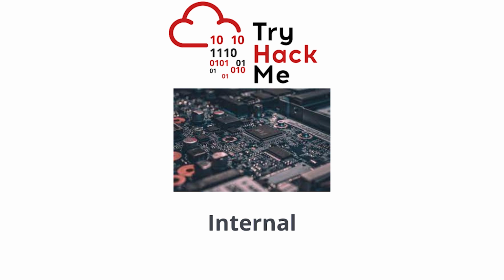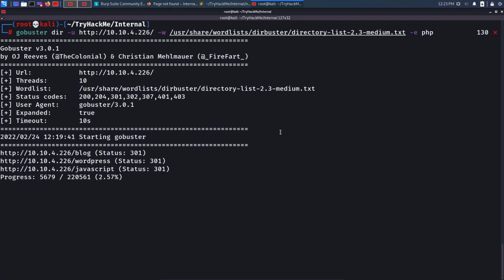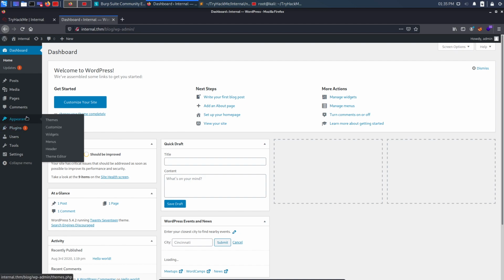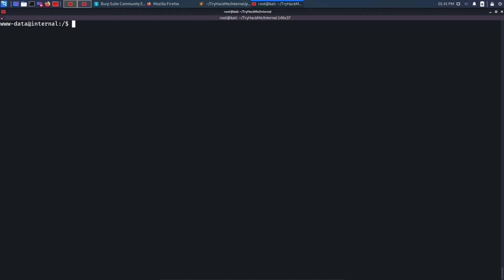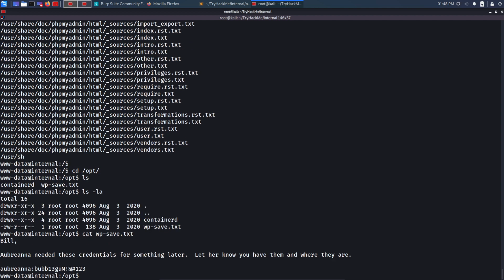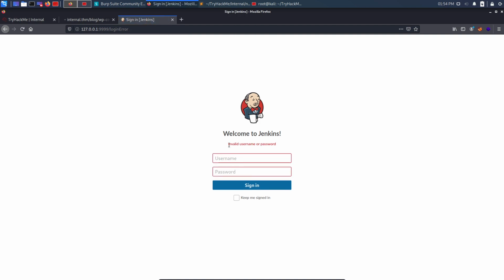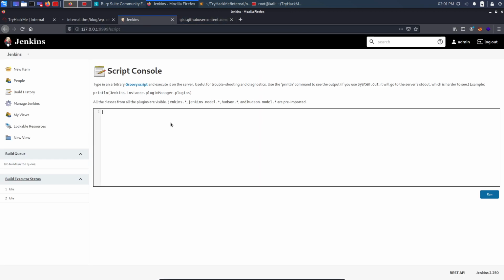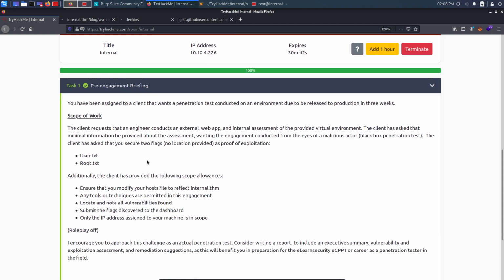TryHackme-Internal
00:00-Intro
01:05-Start on Nmap Scan to discover Open ports
02:00-Looking at the web server running on port 80
02:43-using Gobuster for Directory Bruteforcing
03:48-Adding domain name found in the /etc/hosts  file
04:50-Found the Wordpress site by adding domain name to hosts file
05:29-Login Page of wordpress found trying to use default credentials
07:05-Using Wpscan to scan the wordpress site
10:18-Using Wpscan to BruteForce the password for admin user
12:55-Logging in to Wordpress and Getting a reverse shell
18:05-Start of privilege escalation
18:20-Getting Fully Interactive TTY shell
25:30-Using locate command to find all text files on the system
26:54-Found Credentials for aubreanna user so loggin in as aubreanna
28:26-Found jenkins.txt file which says internal jenkins server is running
30:12-Port forward using SSH tunnelling to look at the jenkins server
32:48-Found login page and doing bruteforce attack using Hydra
37:45 Found the creds for the jenkins login page an trying to login
38:28-Getting a reverse shell using groovy script on jenkins server
40:44-Got a reverse shell and getting fully tty shell
42:39-Doing more enumeration and found a docker container
44:02-Using find command to look for all txt files
45:05-Found Note.txt file again and got root credentials so doing ssh as root
to login as root and completing the box